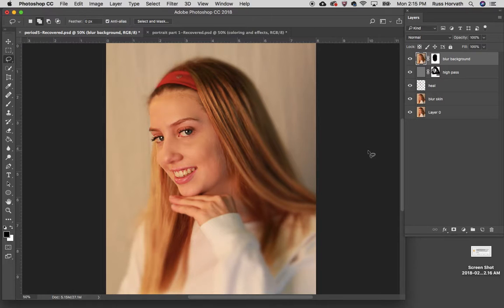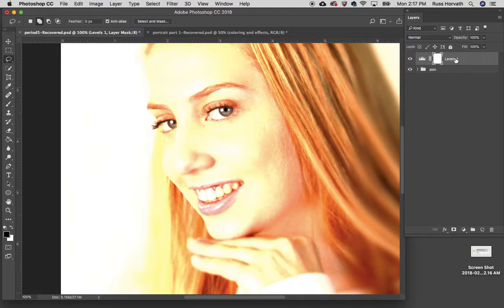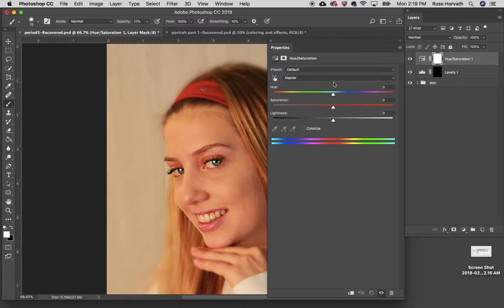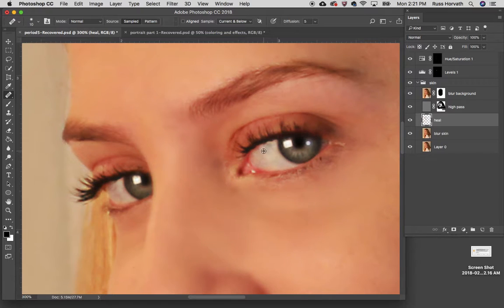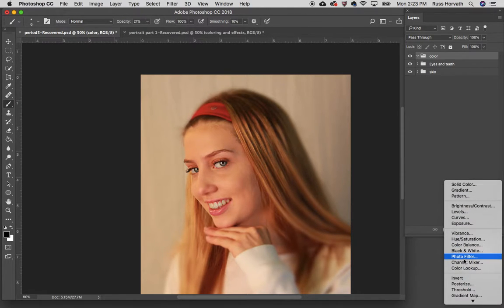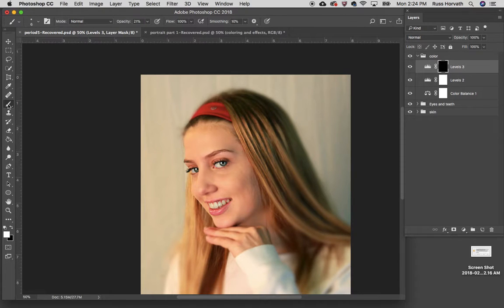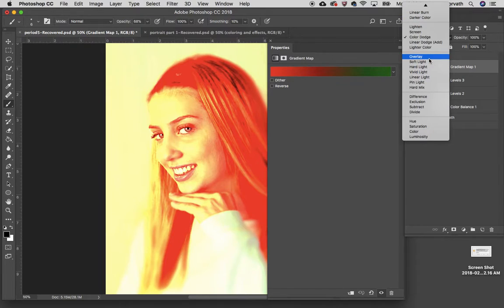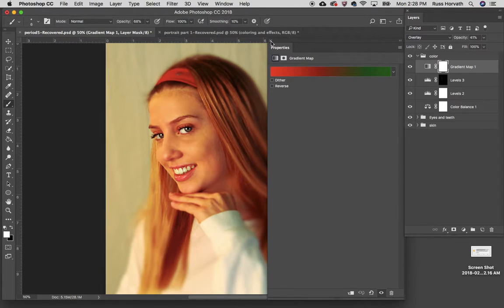retouching photo portrait part 2